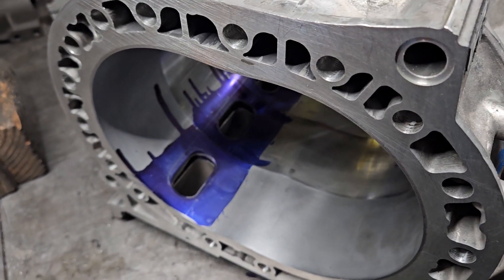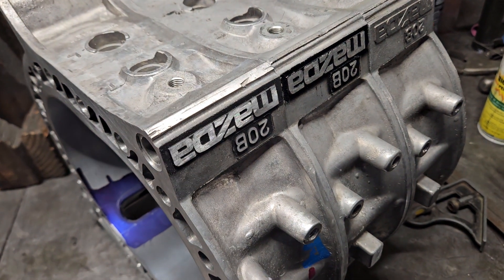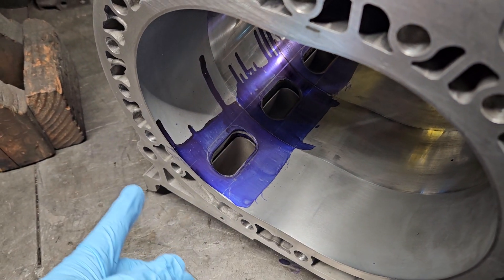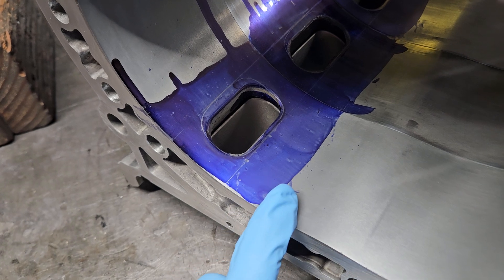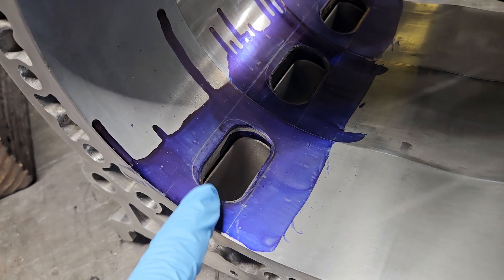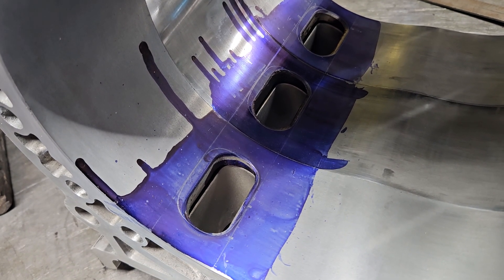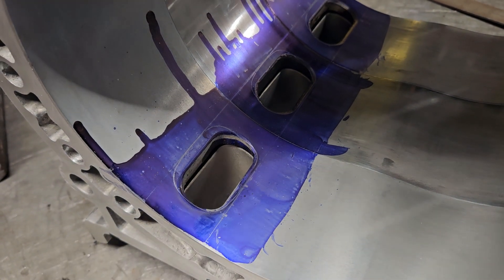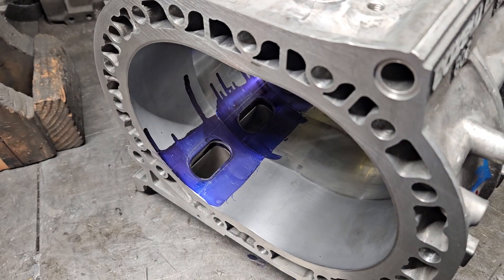Mazda 20b 3 Rotor Rotor Housing Port size change, old vs new - port matching - Rotary Tech with KMR